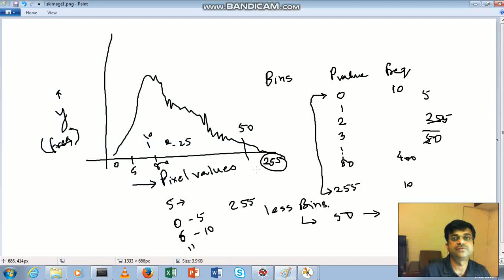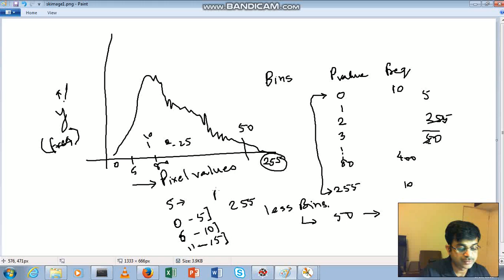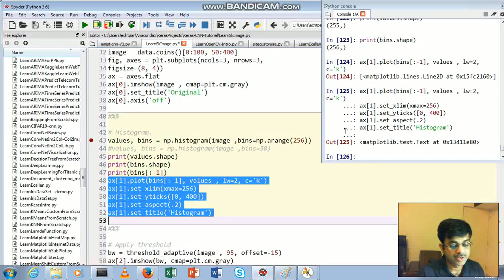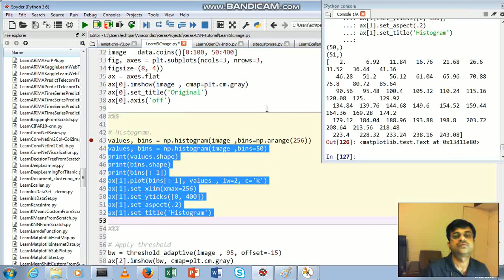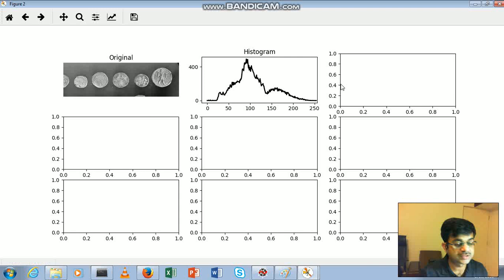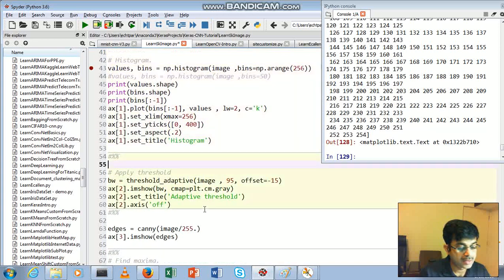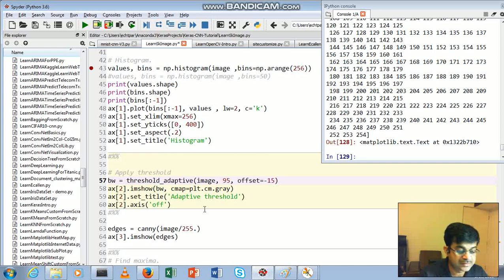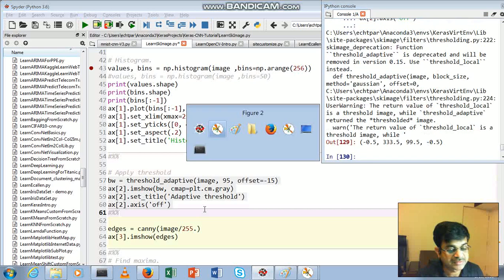Part 4 skimage